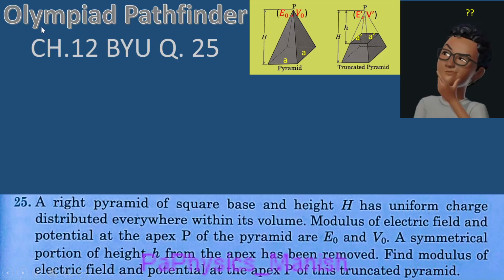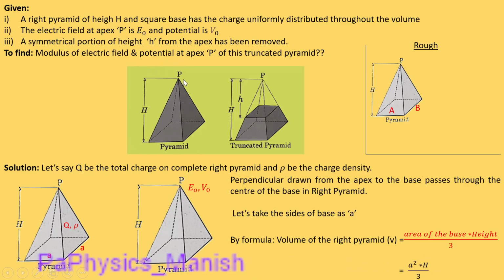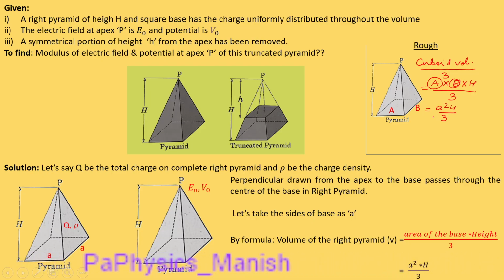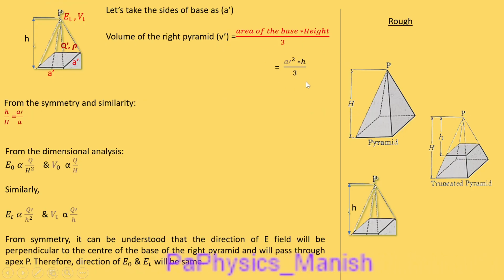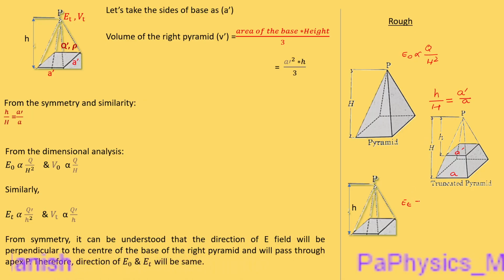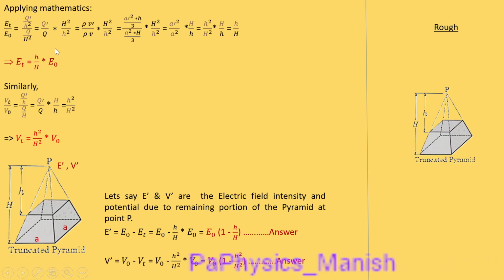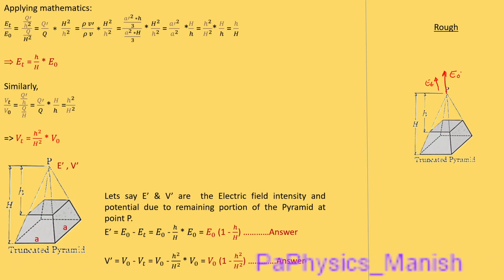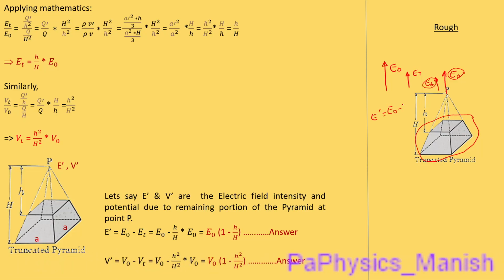Olympiad Pathfinder Ch. 12 BYU Q.25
Olympiad Pathfinder Chapter 12 BYU Q.25

A right Pyramid of Square base and height H has uniform charge distributed everywhere within its volume. Modulus of Electric field and potential at the apex P of the Pyramid are Eo & Vo.